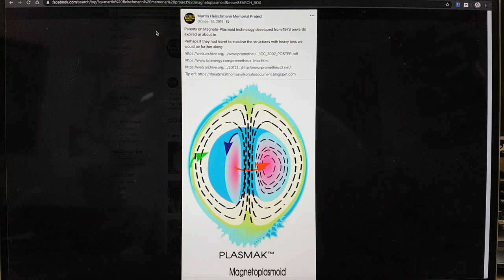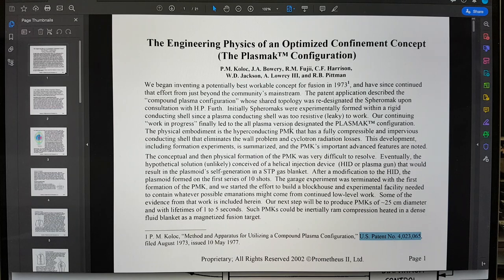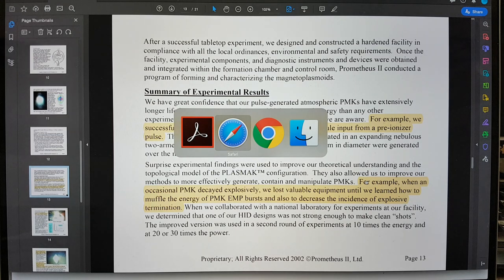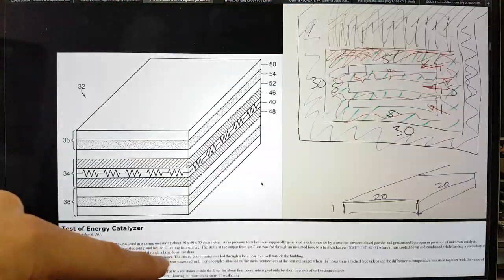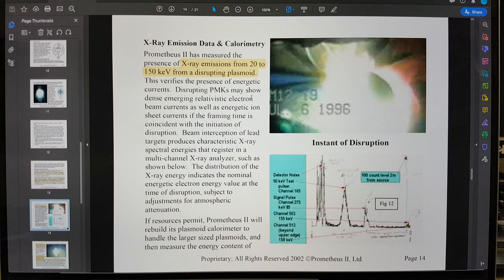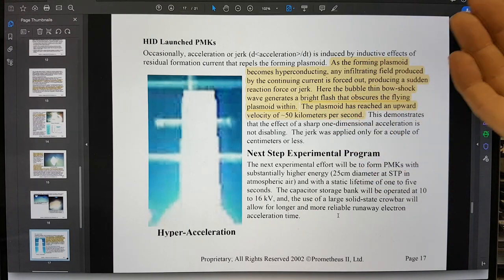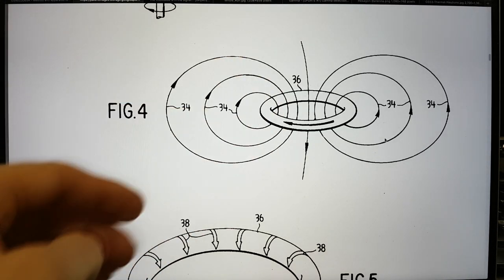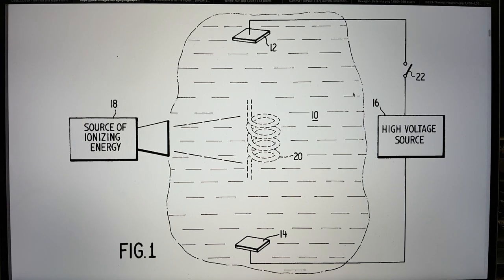Patent-Free Way to Make and Control Large Scale EVOs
Plasmak Paper

ERRATA: Bob says "Swiss stone" instead of "Swedish Stone" when referring to Henry Moray.